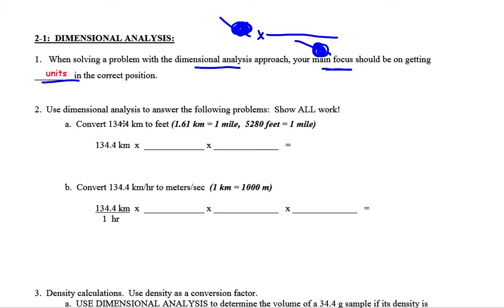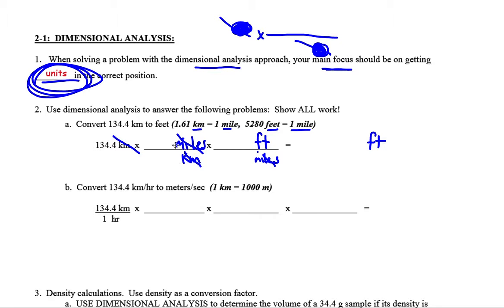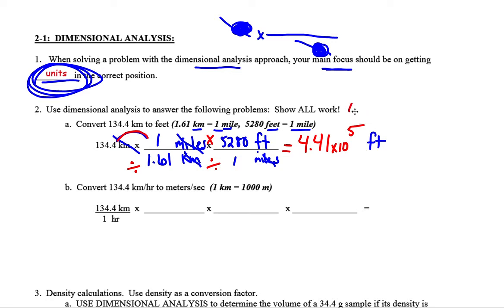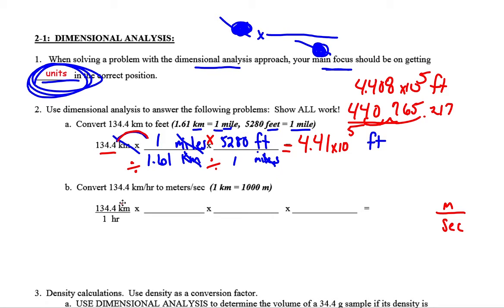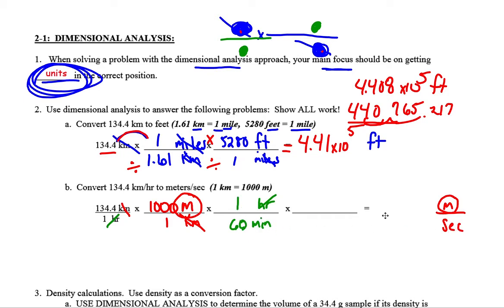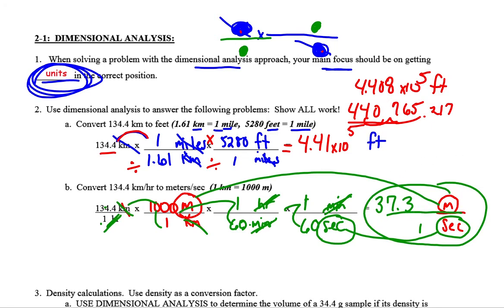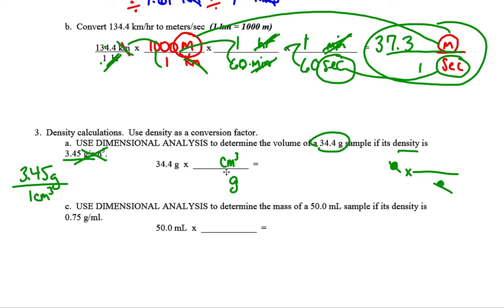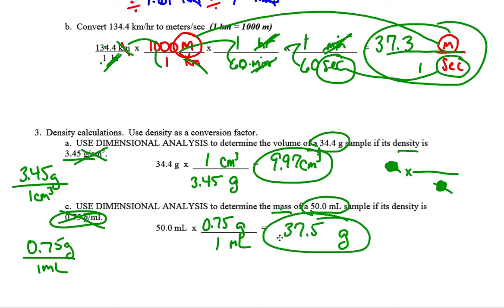Section 2-1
ACP Midterm Review Section 2-1